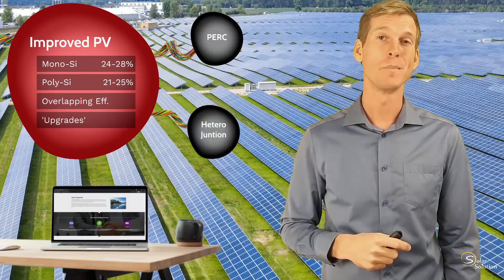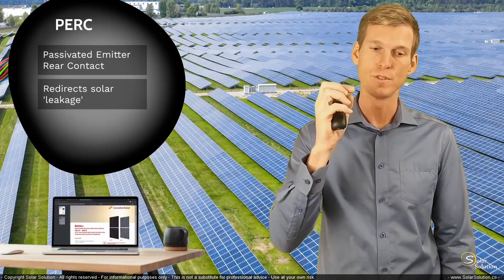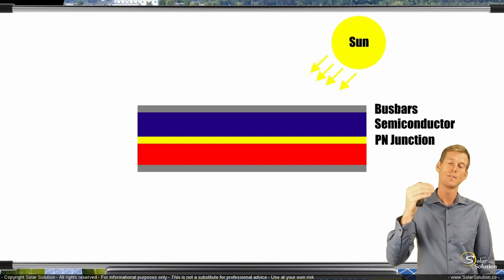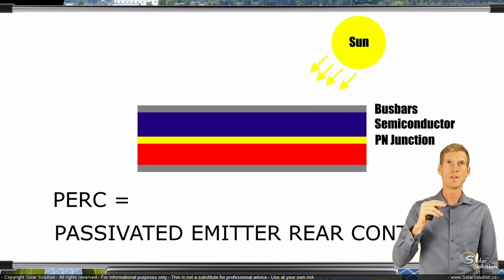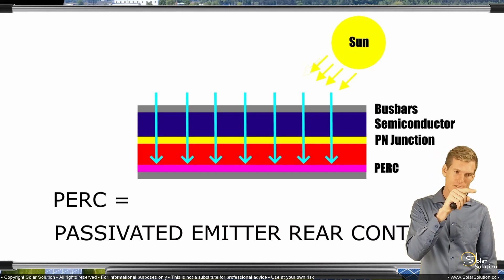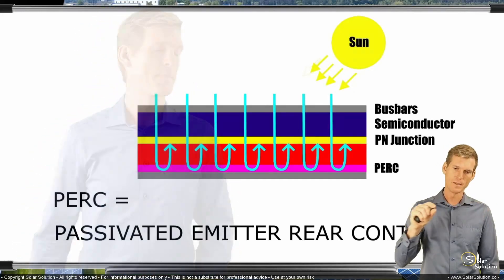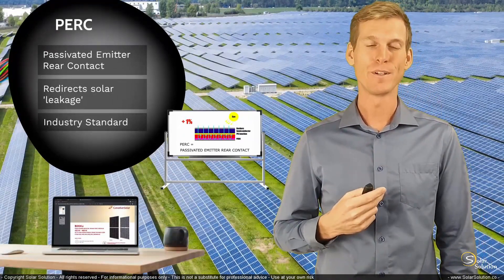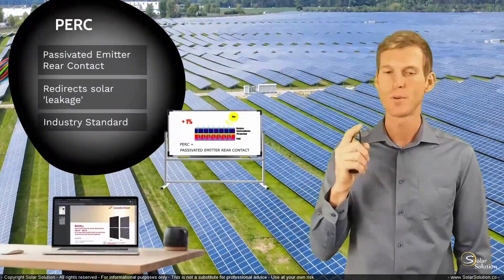The Advantages of Mono PERC Solar Panel Technology: Passivated Emitter Rear Contact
Renewable Energy Engineer Jesse Gorter explains what Mono PERC Solar Panels and their advantages are.

Jesse